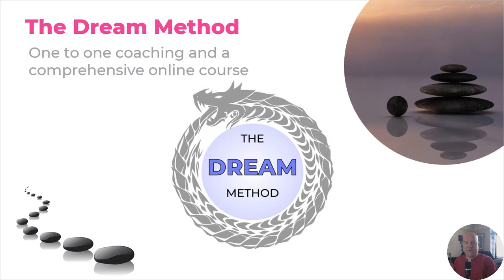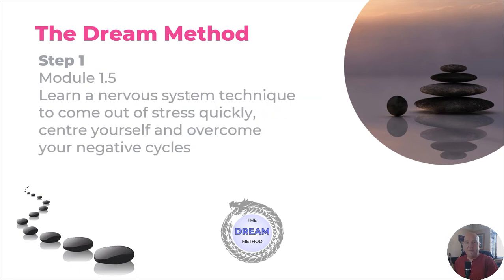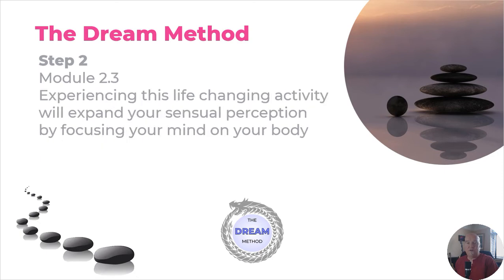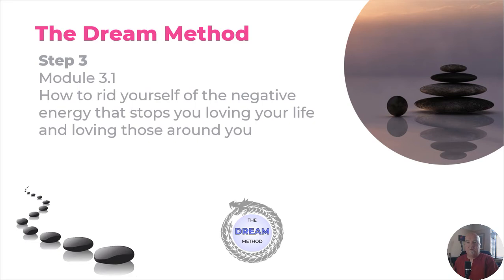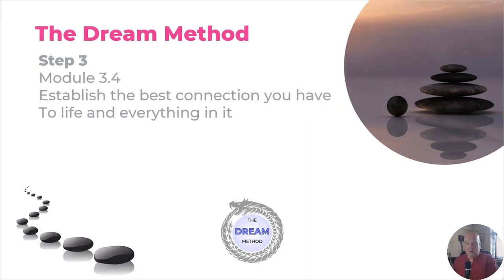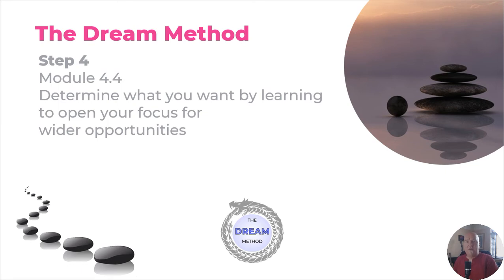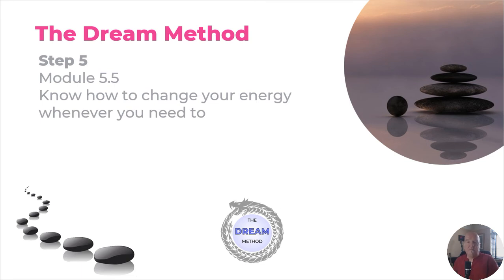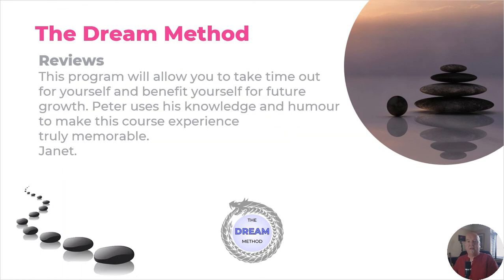The Dream Method Coaching Course BY Peter Paul Parker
Click this link for the webinar. The Dream Method course is about 5 stepping stones of transformation. There are 5 steps to take for you to be the best version of yourself.

This channel contains meditation. sound toning, sound healing, meditation music and mindfulness videos. Also live Ki Gong classes and more!

For more information on what we offer and on Ki Gong, sound healing, Reiki, Meditation and relaxation please

For more information on music and other related health issues and information please go

To visit our social prescribing page on Connected Kingston please go

We are slowly building a community spirit in the Royal Borough of Kingston where we are holding Ki Gong and Armchair yoga classes for all. We specialise in elderly classes with Brighter Living charity.

The views and opinions expressed in this video do not necessarily reflect the official policies or positions of Peter Paul Parker The content and opinions contained in this video are not intended to malign any religion, ethnic group, organization, company or individual.

Peter Paul Parker makes no representations or warranties of any kind, express or implied, about the completeness, accuracy, reliability or suitability with respect to any content contained within the videos on Peter Paul Parkers video channel. Viewers should not rely on any information contained within this video channel, which includes all videos.

IN NO EVENT WILL PETER PAUL PARKER BE LIABLE TO YOU OR ANY THIRD PERSON FOR ANY INDIRECT, CONSEQUENTIAL, EXEMPLARY, INCIDENTAL, SPECIAL OR PUNITIVE DAMAGES, INCLUDING FOR ANY LOST PROFITS OR LOST DATA ARISING FROM YOUR VIEWING OF THIS VIDEO.